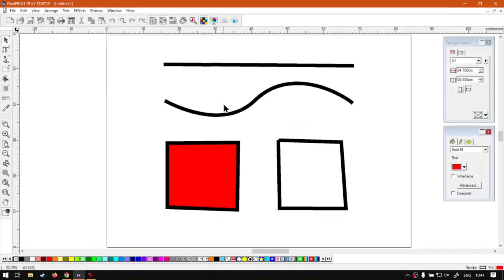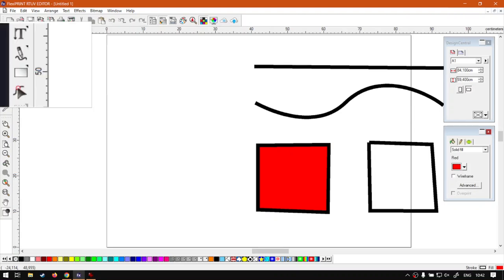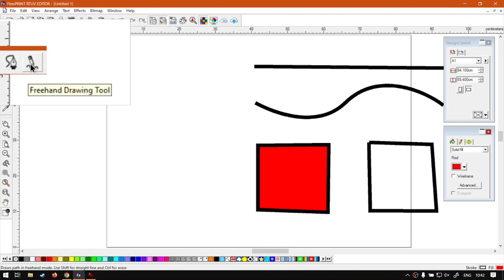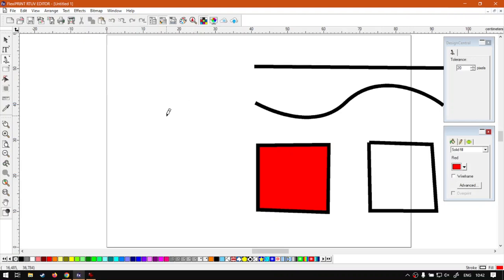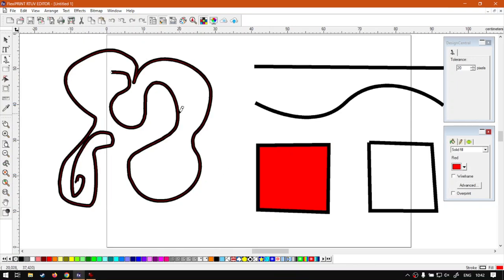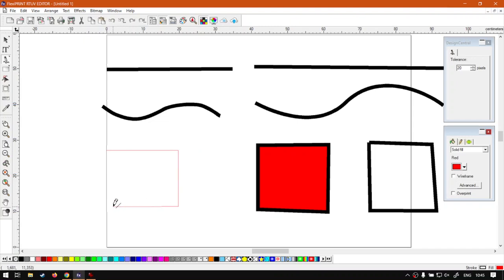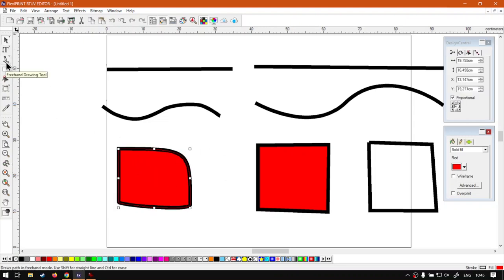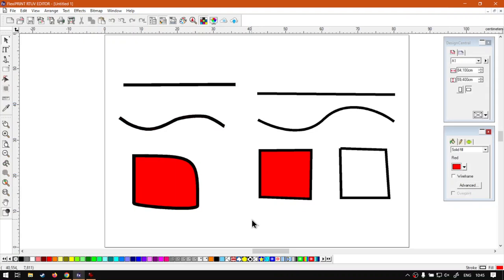Custom Shapes using the Freehand Drawing Tool In SAi FlexiPRINT RTUV 22 Software (Part 4)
Another way to make custom shapes other than the Path Tool, is the Freehand Drawing Tool.

When it comes to the Freehand Drawing Tool, you might need a bit more skill to use it but it does give you more freedom.

This video is part of a Mini-Series. Next video covers Shapes & Registration Marks. Previous video covered Path Tool.